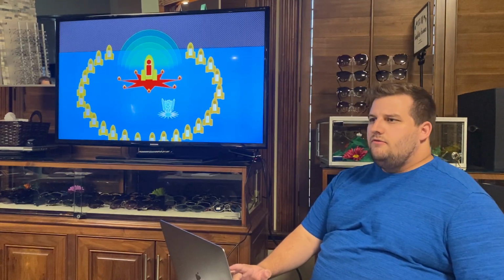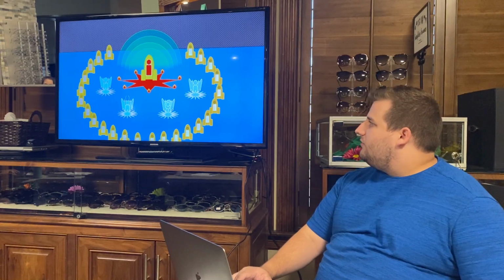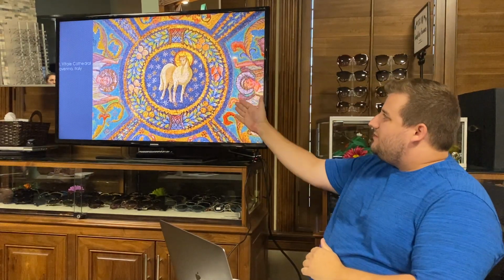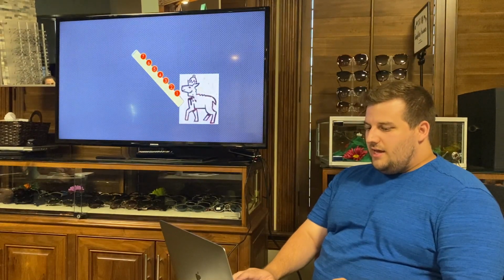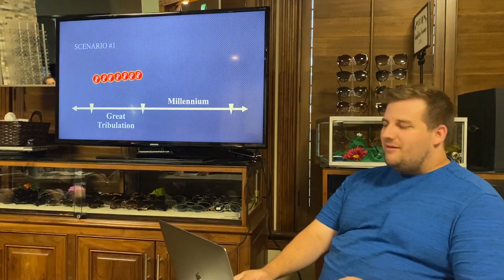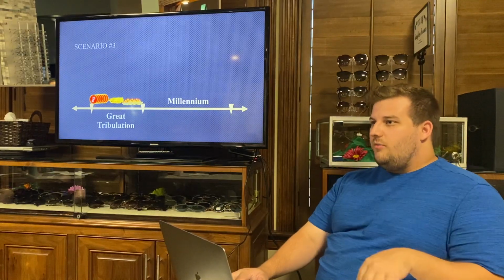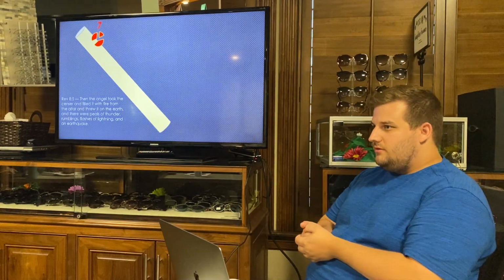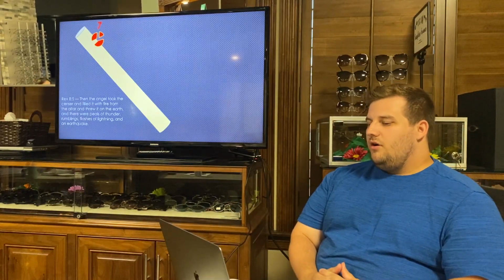Revelation Study – Ch. 4-7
The Scene in Heaven 4-5
The Seven Seals 6-7